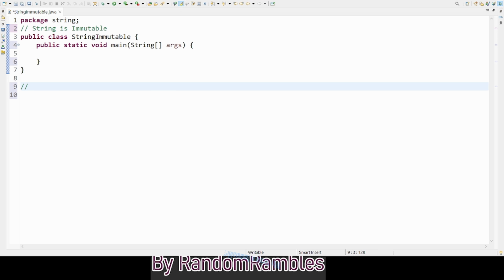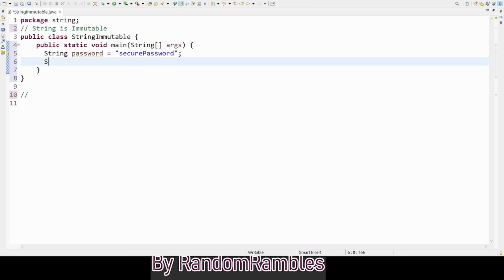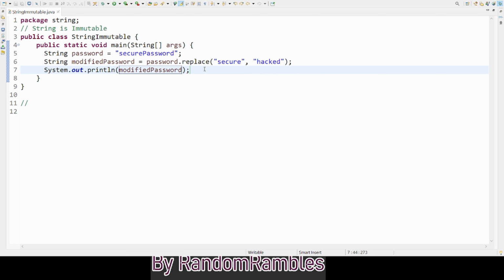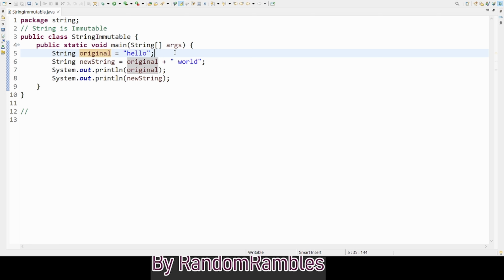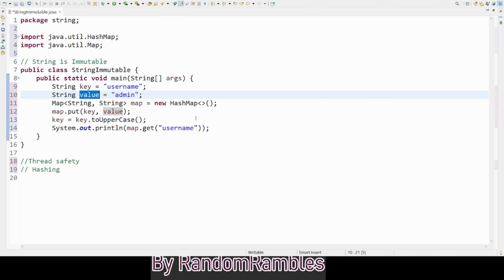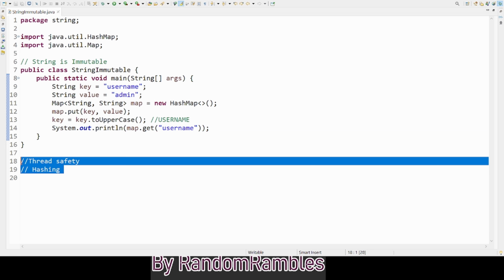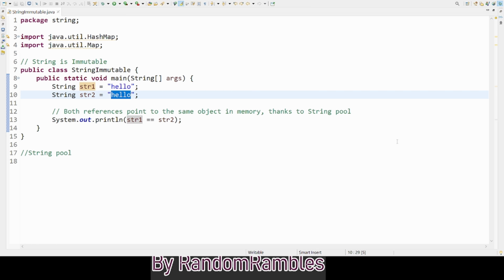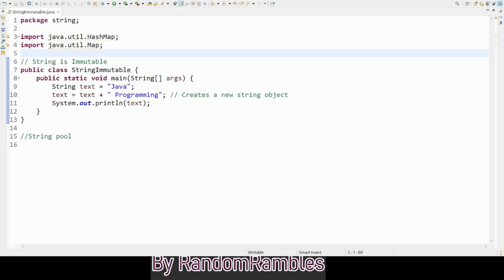Why is String Immutable in Java? | Java Interview Question Explained with Examples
Ever wondered why Strings are immutable in Java? 🤔
In this video, I’ll break down the concept of String immutability, the real reasons Java developers made it immutable, and how it helps with security, caching, thread-safety, and more—using simple, easy-to-understand examples in Eclipse. 💻

✅ Perfect for:
• Java beginners
• Preparing for Java interviews
• Understanding Java internals
• Anyone curious about "Why String is immutable?"

📌 Topics Covered:
• What is String immutability?
• Why is String made immutable in Java?
• Internal examples to demonstrate how immutability works
• Real-life implications in multi-threading, security, and memory management

👇 Drop your questions or video suggestions in the comments below.
Let’s make Java simple together! 🙌